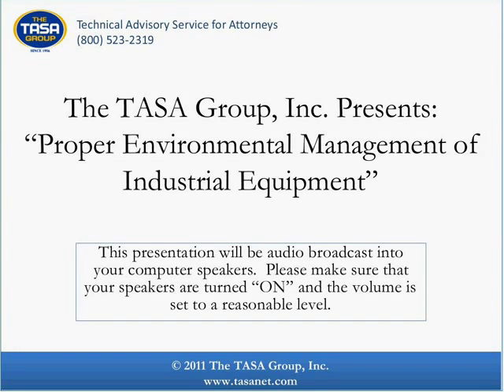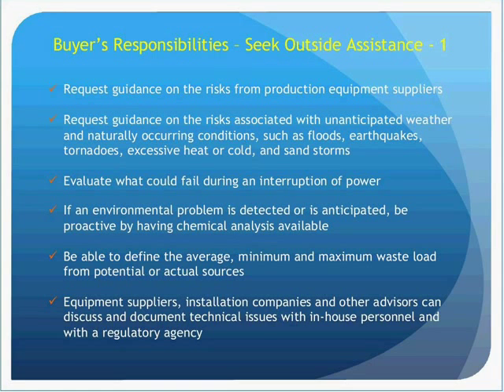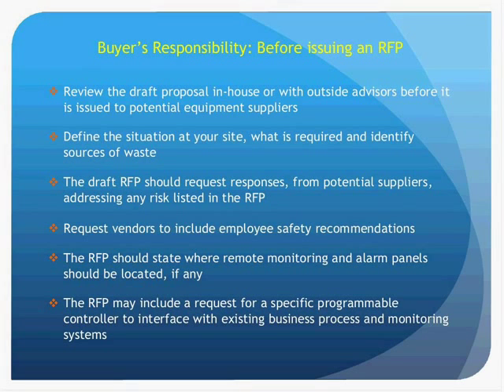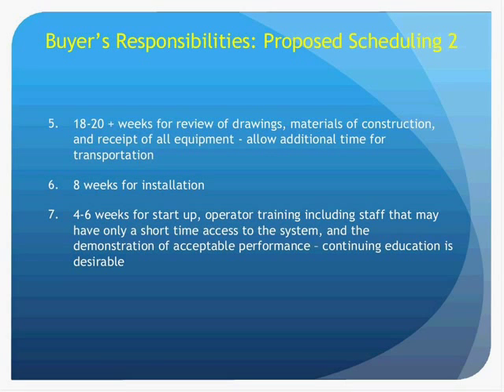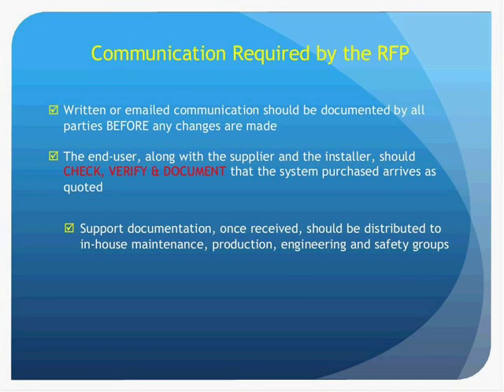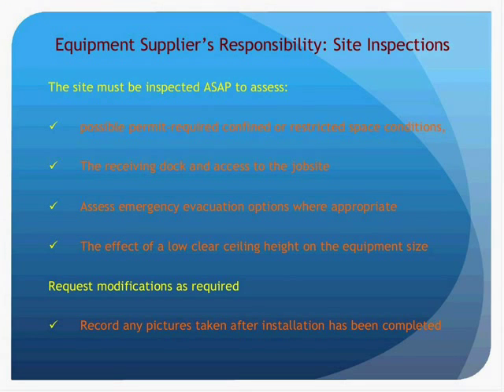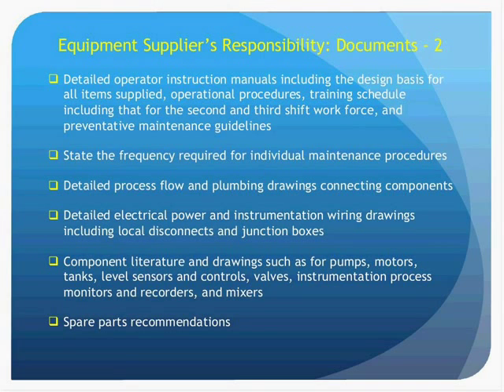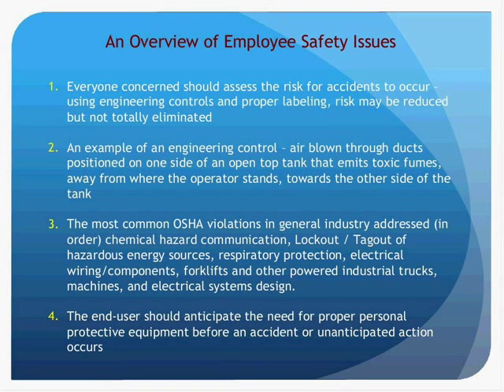Proper Environmental Management of Industrial Equipment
On Tuesday, October 18, 2011, at 2 p.m. ET, The TASA Group, Inc., in conjunction with environmental engineering expert Peter Moleux, presented a free, one-hour, interactive webinar, Proper Environmental Management of Industrial Equipment for all legal professionals, especially those who are evaluating liability involving environmental and/or employee safety issues resulting from the use of industrial equipment.

During the program, the presenter discussed the responsibilities of the equipment supplier, installing company, and user. Specifically, the presenter covered:

* Buyer’s Responsibilities
* Equipment Supplier’s Responsibilities
* Responsibilities of Installing Contractor
* Regulatory Agency Approval
* Notices of Violation
* Strategies for Reducing Risk
* Employee Safety Issues